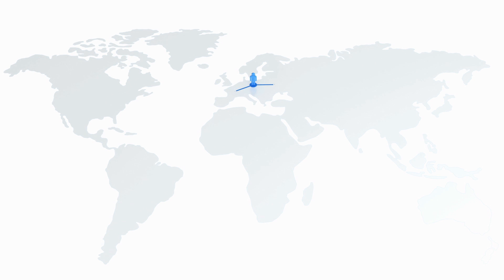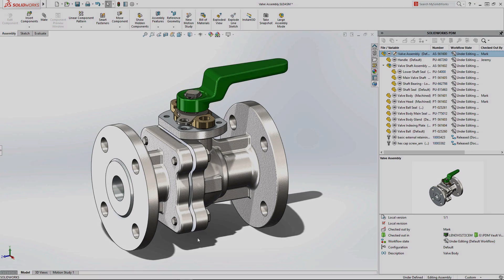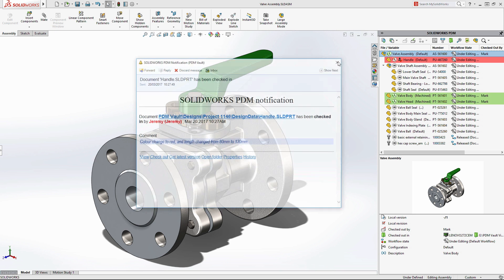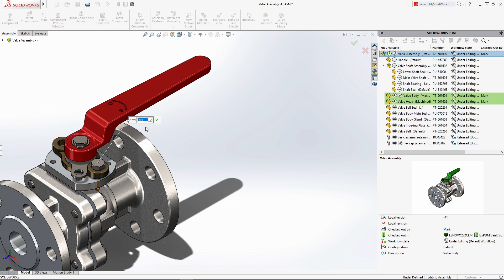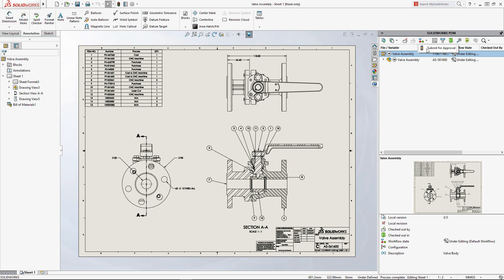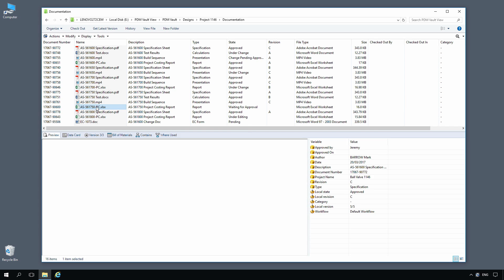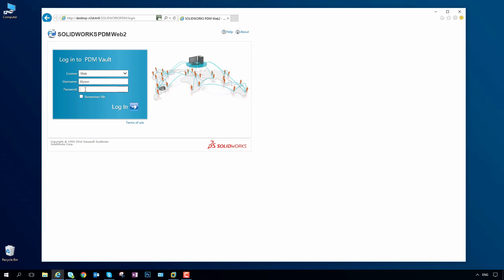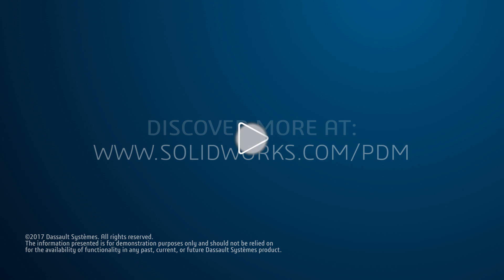First Look - PDM - SOLIDWORKS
First Look - PDM - SOLIDWORKS. Easily find and repurpose files, parts, and drawings; share design information; automate workflows and ensure manufacturing always has the right version.